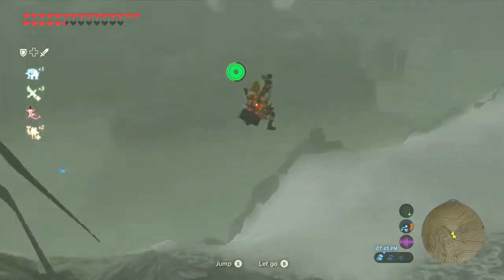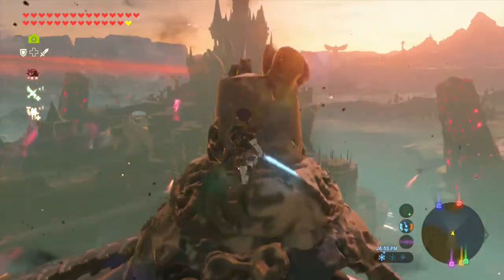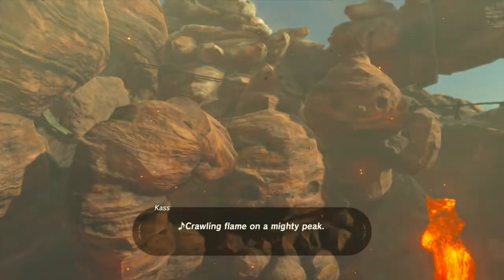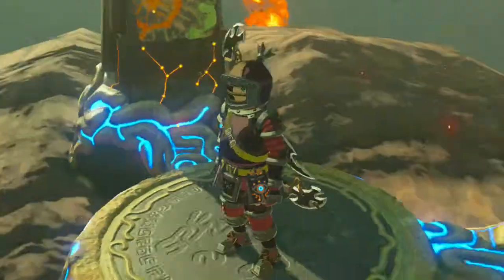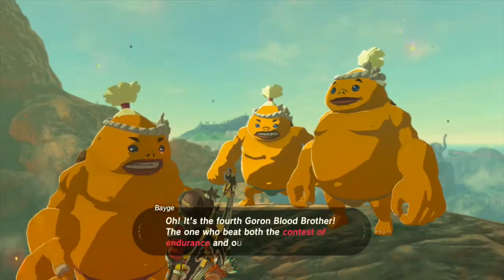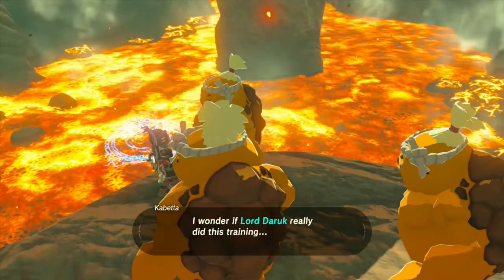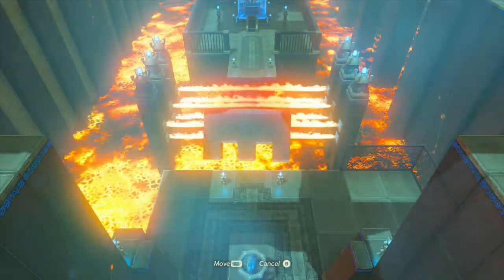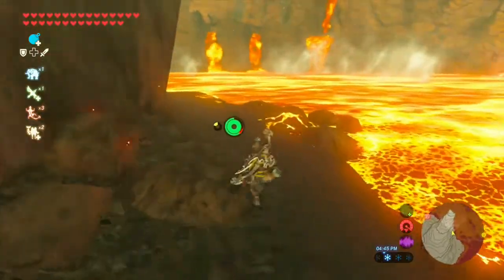Breath of the Wild: #140 - "Working As Intended"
Monolith Soft's best Bethesda impression.

==MY INFO==

EQUIPMENT
Microphone: Blue Yeti
Recorded with: Elgato Gaming Capture HD/Audacity
Editing Software: Power Director 14 Ultimate